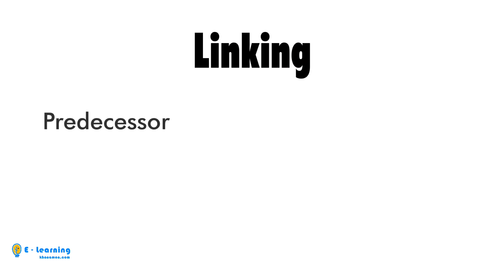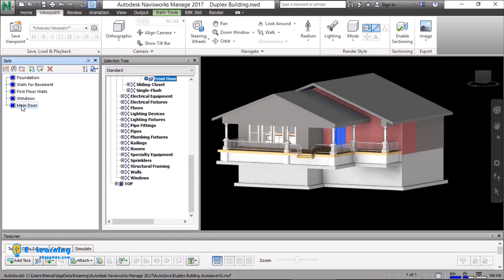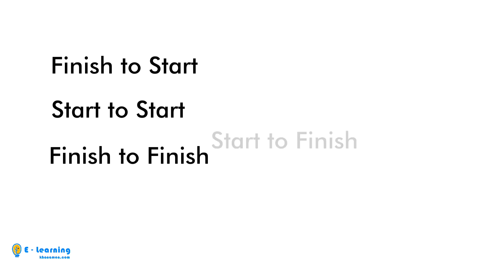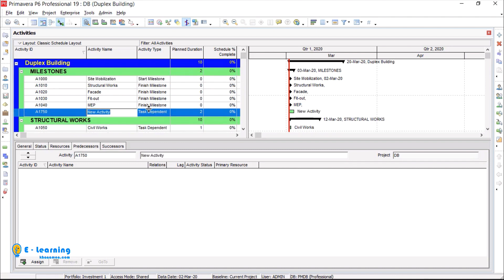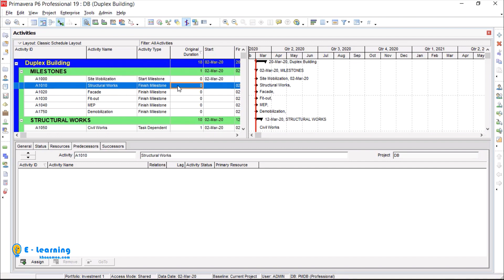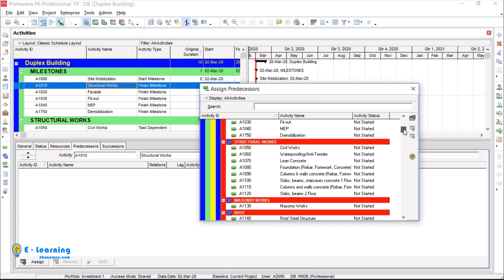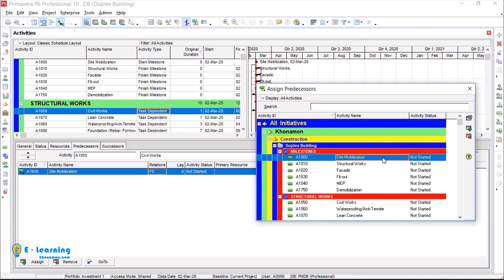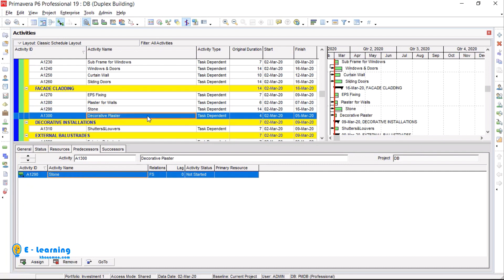Advanced Project Control & Planning - 12. Relationships in Primavera P6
In this course you will learn how to Plan, how to work efficiently, how to update and how to analyze work schedule with Primavera P6.

Time Stamps
Intro: (00:00)
What is Linking Activities: (00:10)
What is Predecessor?: (00:17)
What is Successor?: (00:23)
What is Lag?: (00:28)
What is Finish to Start?: (00:53)
What is Start to Start?: (01:12)
What is Finish to Finish?: (01:24)
What is Start to Finish?: (01:35)
Relation Types with Diagram: (01:55)
Start Date of a Project: (03:55)
Linking Activities in Primavera: (04:25)
Linking Activity Trick: (07:15)